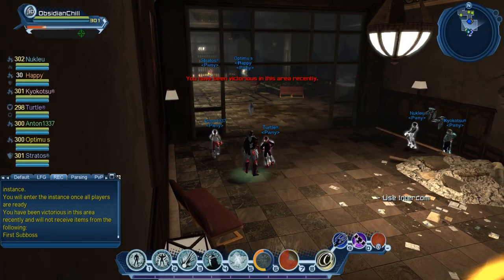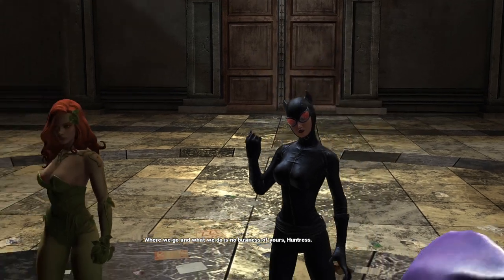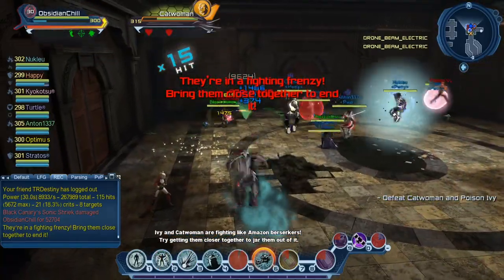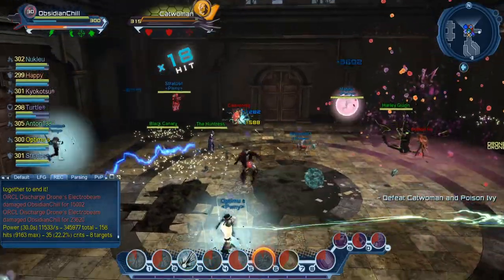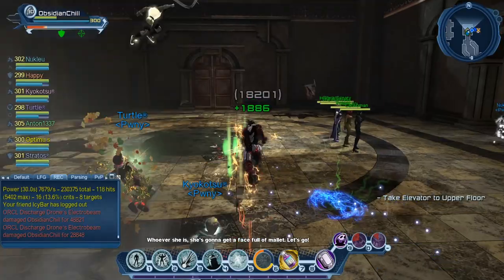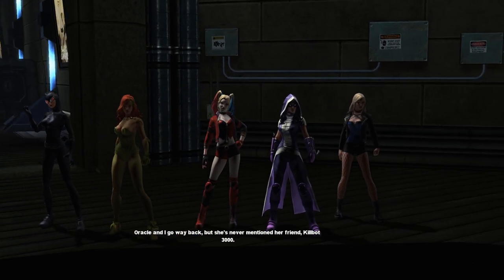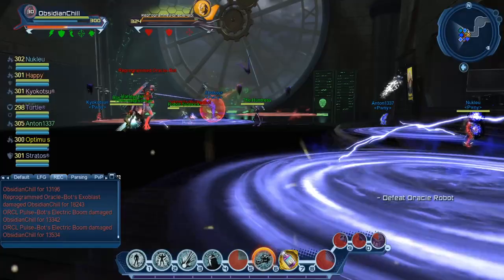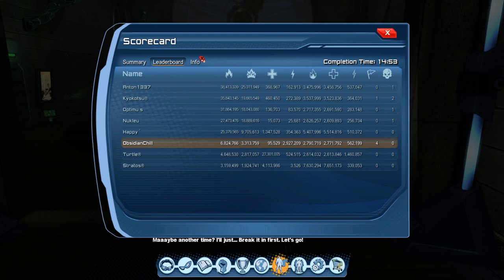DCUO: The Clock Tower Elite Walkthrough & Guide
A walkthrough of The Clocktower Elite version from the perspective of a Gadgets Controller. In the video I will discuss tips, strategies and mechanics that will increase your chances of not only completing the raid but also have a smooth run. Any questions or comments don't hesitate to ask in the comment section. Enjoy